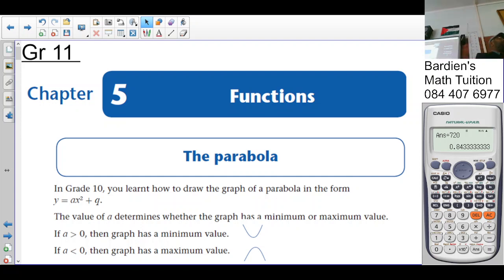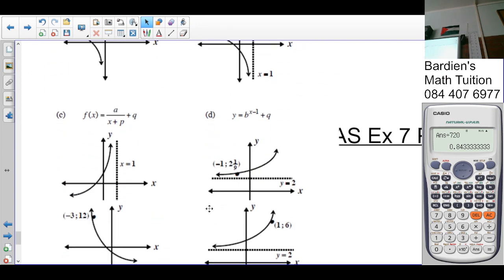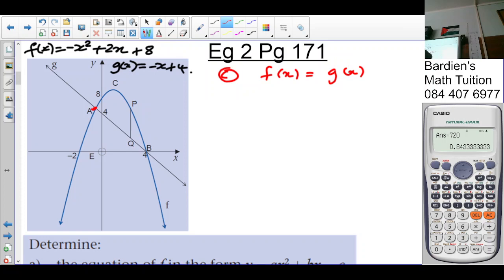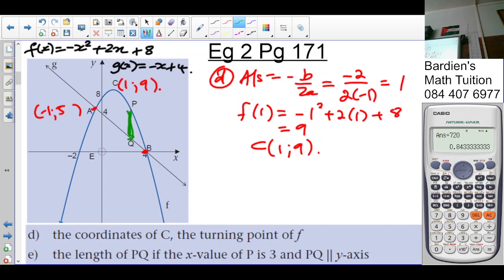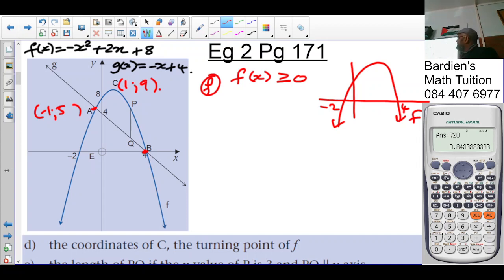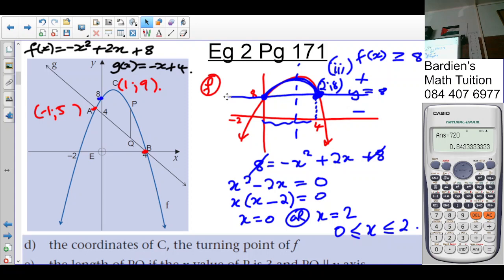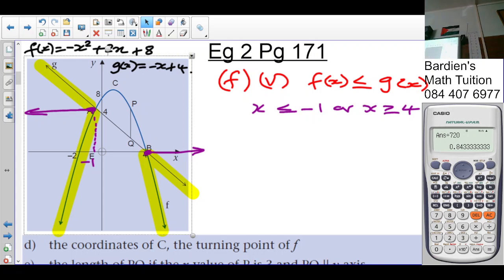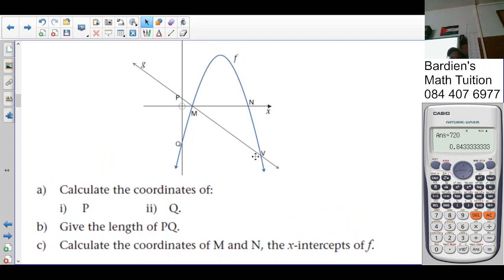Gr 11 Functions L11 Ex 5.21 Part 2 (interpretation of graphs)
Grade 11 Functions Lesson 11
Ex 5.21 Part 2 interpretation of graphs